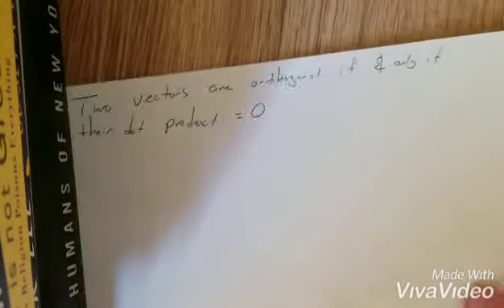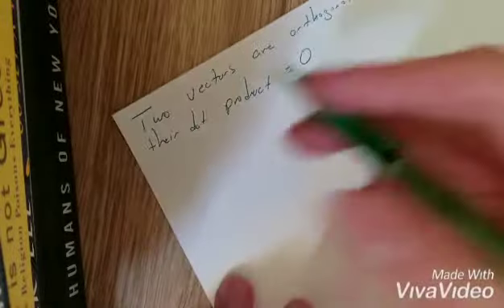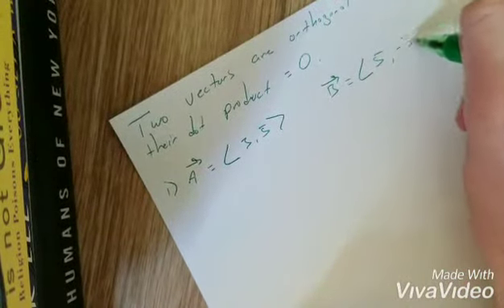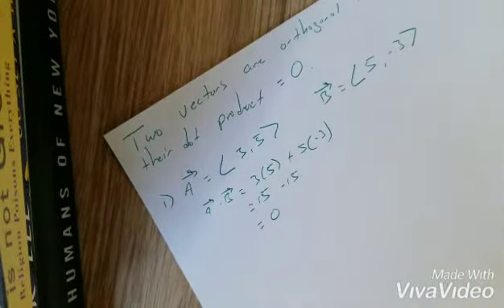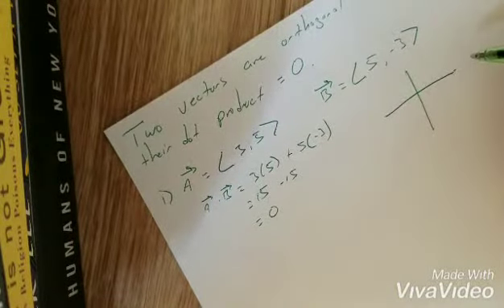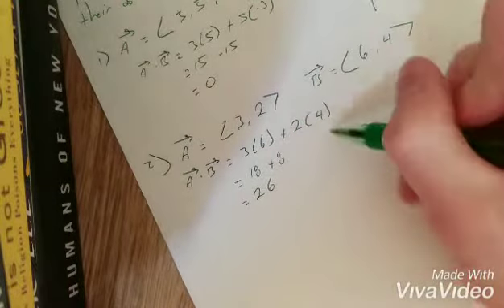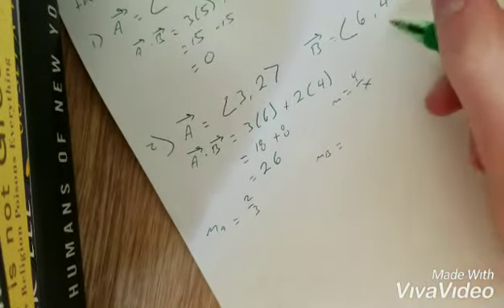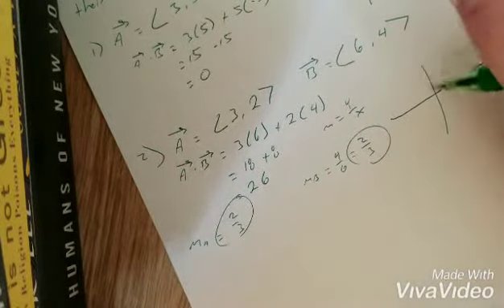Determining orthogonal-ness using dot product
Go Navy.